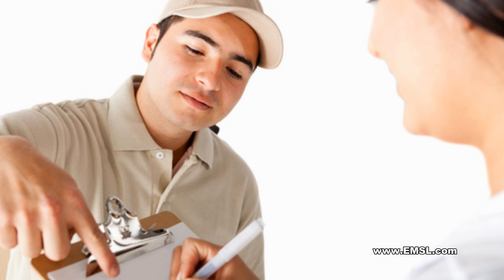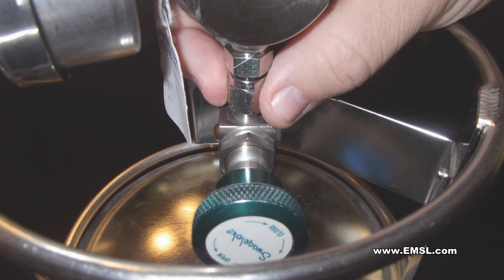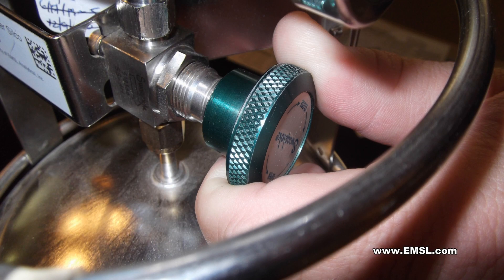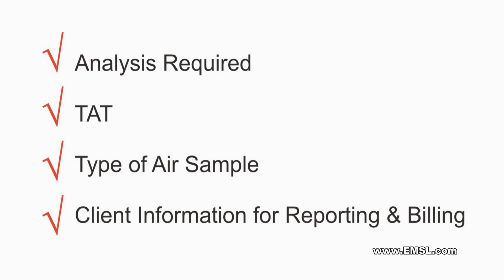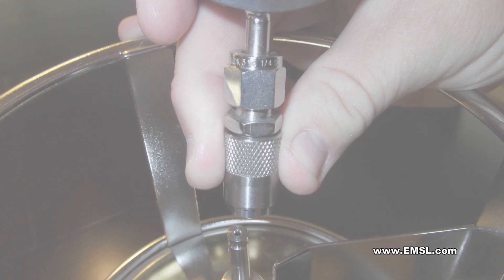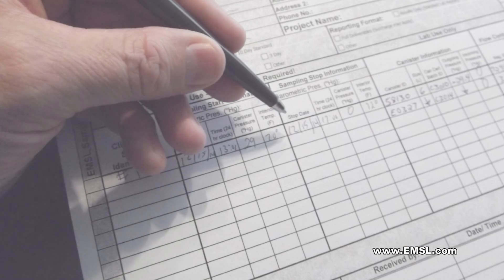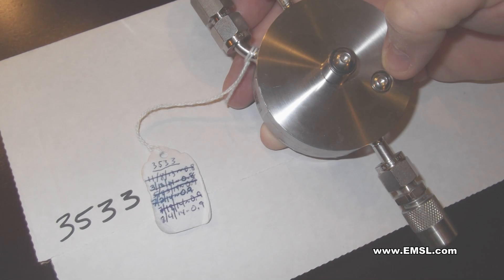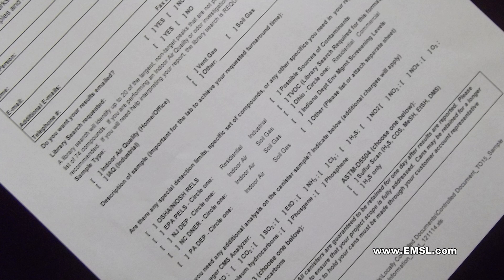Canister Sampling for Indoor and Ambient Air Quality Testing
When the canister package arrives, be sure the custody seal has not been broken.  Open the packaging and remove the equipment, chain of custody form, TO-15 Sample Information form and support documents.

Sampling with the Nupro Valve

If sampling with multiple canisters, match the can with the regulator number on the chain of custody form.
Remove the brass dust cap on the canister.
Attach the regulator to the 6 liter can using your fingers, being careful not to cross threat the nut.  Tighten until snug with a 9/16” wrench only after finger threading.  Make sure the brass dust cap on the regulator has been removed, if present, and let it dangle.
Open the valve by turning it counterclockwise until the valve is completely open. Sampling will now begin.
Record the initial vacuum on the chain of custody, it should read between -25 and -30”Hg.  If not, close the valve and check the threading to see if it is tight on the can.
After the sampling time has elapsed, stop sampling by closing the valve on the canister by turning the knob clockwise.
Remove the regulator using a 9/16” wrench and place the ¼” brass cap back on the canister with the wrench until it is snug, again being careful to not cross thread the nut.
Fill out COC and TO-15 sampling information form, making sure to indicate at a minimum, the analysis you require, TAT and type of air sample you have collected.

Sampling with a QT Fitting (6 Liter or 1.4 Liter Canisters)

Before attaching the can to the regulator, loosen the brass cap attached to the chain on the end of the regulator, if present, and let it dangle.  Now attach the regulator to the canister by aligning the male QT valve stem, which is on the can, with the female QT valve body on the regulator.  Pull back the sleeve on the QT valve and insert the stem onto the body on the canister.  Release the sleeve and ensure that it returns to its normal position.  Gently tug on the regulator to make sure the two parts are attached securely. Sampling begins when these two parts are engaged.
Check the initial vacuum and record it on the chain of custody; if the initial pressure does not read between -25 and -30”Hg, disconnect and then reconnect the QT valve.
After the sampling time has elapsed, record the final pressure, date and time sampling was completed on the chain of custody form.
To stop sampling, uncouple the QT valve by pulling back the sleeve on the QT valve body and remove it from the canister.

Returning Equipment for Analysis

When placing the regulator back into the shipping box, be sure the regulator number matches the serial number on the box.  Please do not mark on the regulator box, there are tags on your cans for notes.  Replacement costs of boxes will be charged.
Be sure to completely fill out the chain of custody and include this with the canisters and equipment packaged for return to EMSL Analytical.  Please fill out the TO-15 Sample information form to aid in analysis and reporting.  You will find on this form different formats which you may choose to make data interpretation easier.